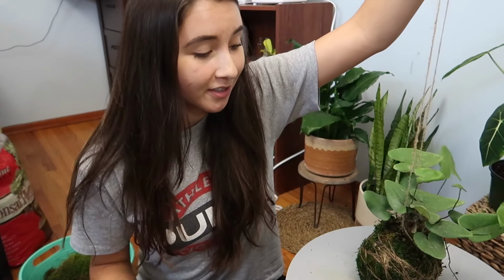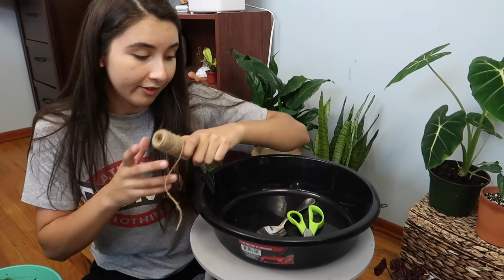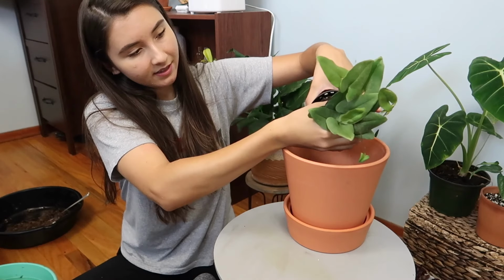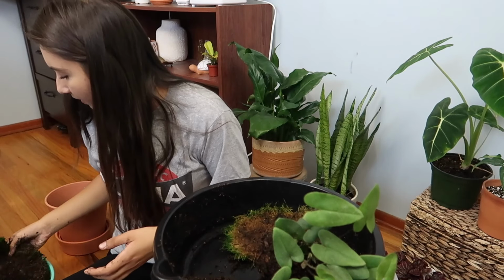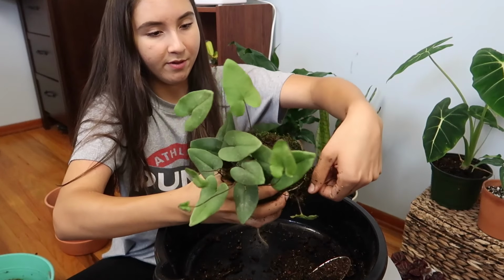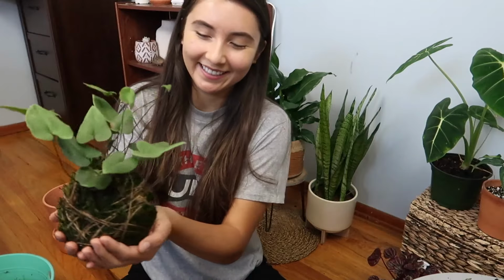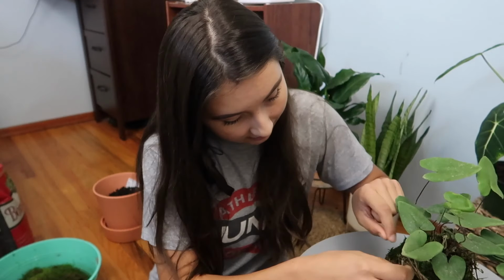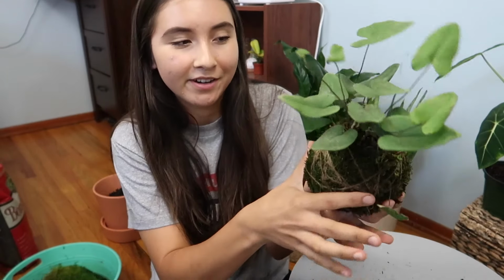How To Make A Kokedama [Japanese Moss Ball] | DIY Houseplant Display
If the video was too difficult to understand this is a site that also teaches how to make a Kokedama  [Japanese Moss Ball]

Supplies Needed:
Bonsai Soil
Peat Moss
Preserved Sheet Moss
String (I used twine)
A plant you wanna hang :)

Before you get started, soak sheet moss in lukewarm water for an hour. After it’s done soaking, squeeze out the moss.

Now you’re ready to begin! Mix bonsai soil & peat moss in 7:3 ratio, then add enough water to create a moldable soil. Form a ball around the bare roots of your plant. Once ball is formed, cover in sheet moss so that moss side is facing outward. Wrap the ball with twine for it to keep its shape. You now have your own kokedama 🎉

Camera: Canon G7 x Mark II: